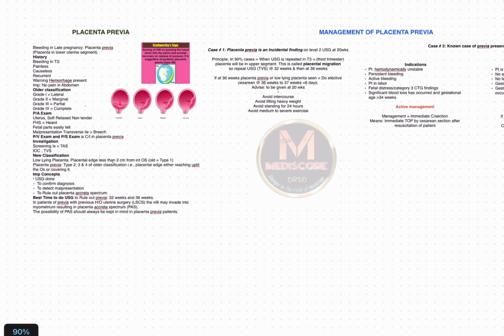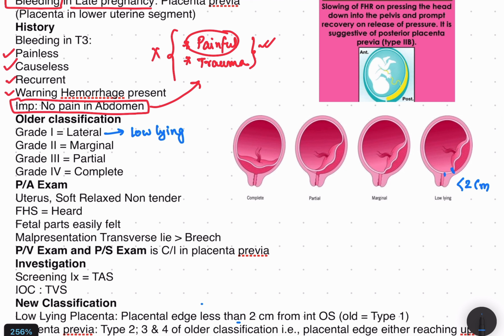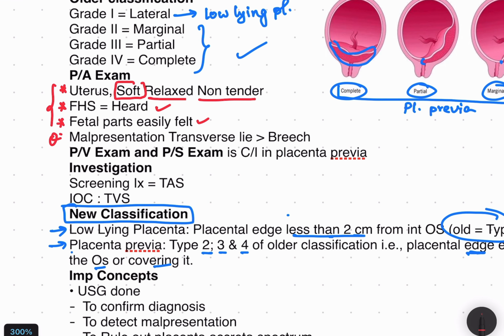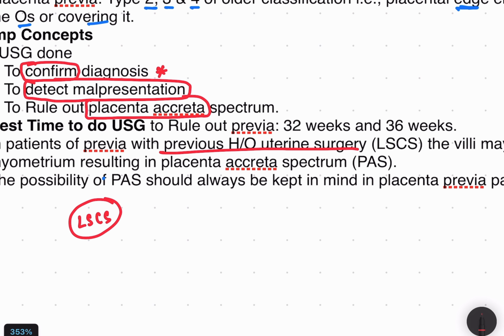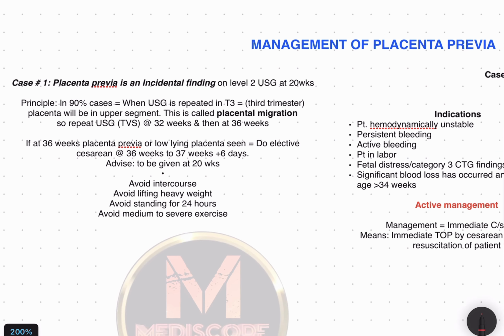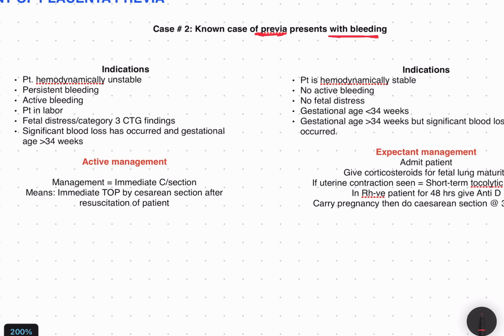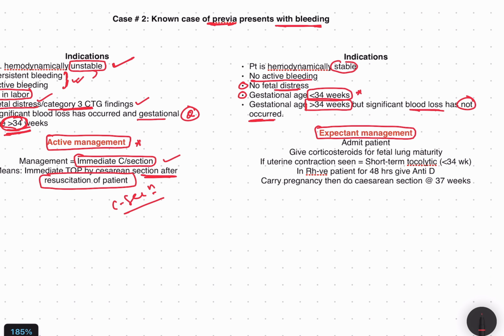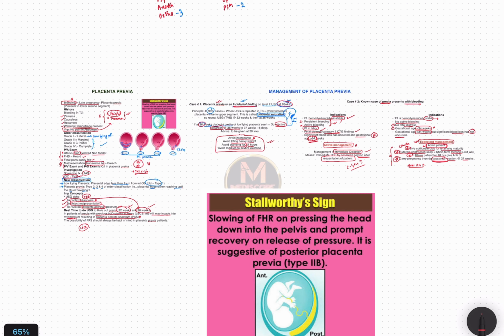Placenta Previa || C/F, Grading & Management || TFS - 15 || DRSD